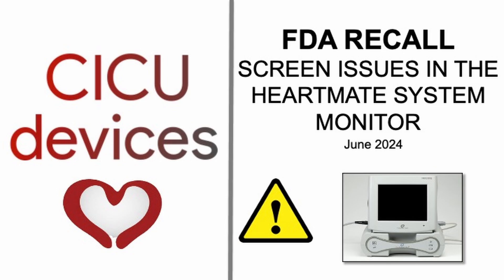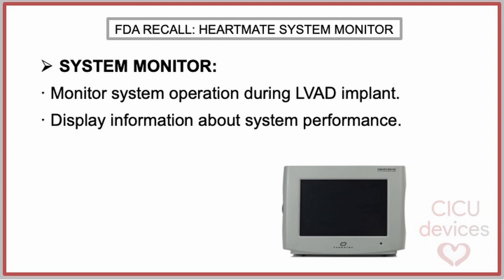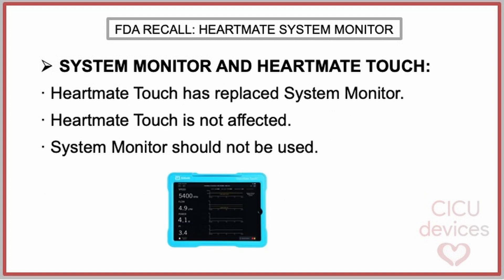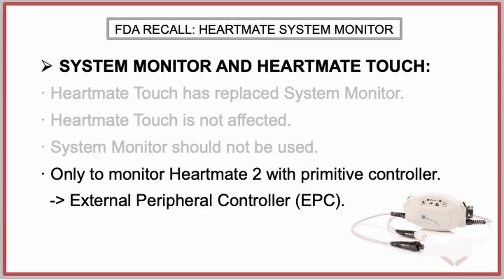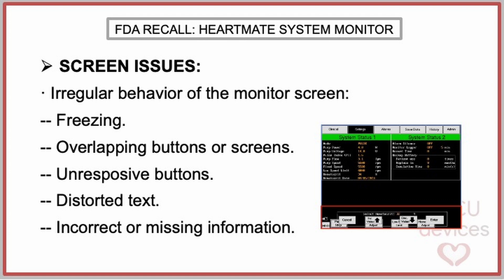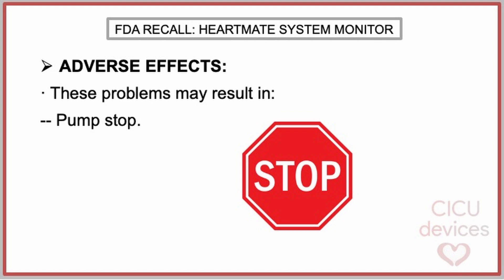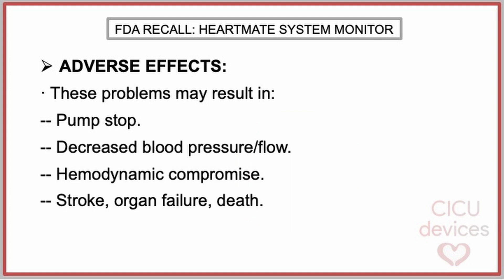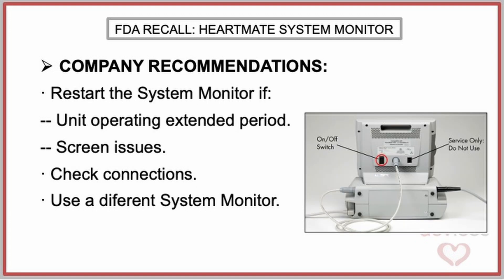SCREEN ISSUES IN HEARTMATE SYSTEM MONITOR - SAFETY ALERT 24-06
⚠️ In June 2024, the FDA issued a recall notification regarding screen-related malfunctions in the HeartMate System Monitor, a critical component of the HeartMate LVAD system used in both intraoperative and outpatient settings.

In this video we explain:
· The role of the System Monitor in LVAD management (displaying pump speed, flow, alarms, etc.)
· The nature of the screen issues: freezing, unresponsive or overlapping buttons, missing or distorted information
· How these problems may result in accidental pump stop, and the associated risks: hypoperfusion, stroke, brain injury, or death
· Clinical implications, especially in HeartMate 2 patients, where this remains the only programming and monitoring interface
· Abbott’s recommendations for safe use, including restart protocols, verifying cable connections, and using alternatives like HeartMate Touch

📌 While HeartMate Touch is unaffected, the System Monitor may still be needed in specific patients. Awareness and adherence to updated safety protocols are critical.

📺 This video is intended for healthcare professionals managing LVAD-supported patients.